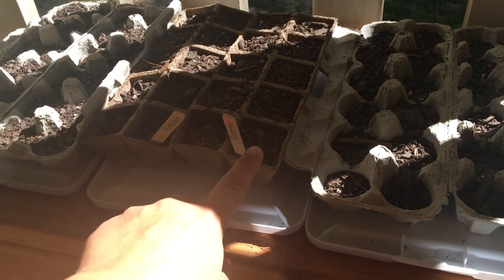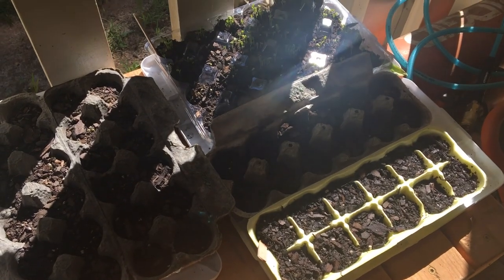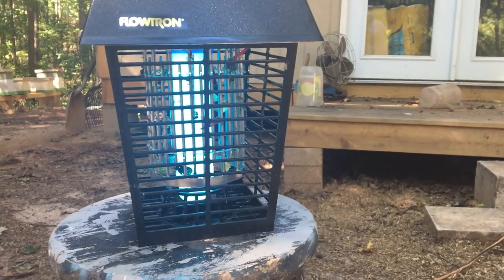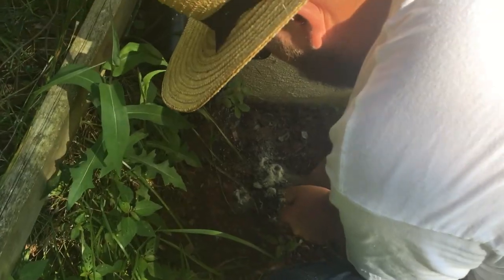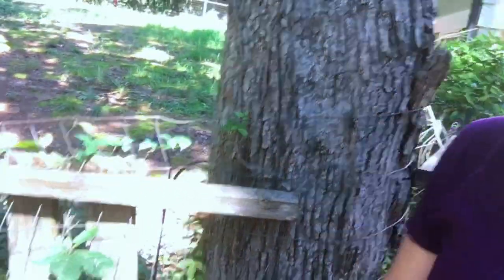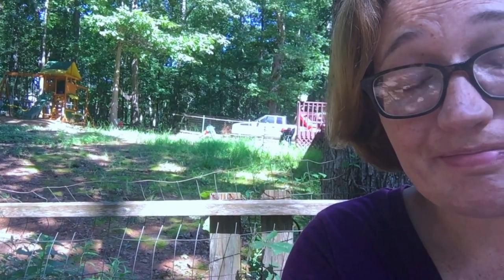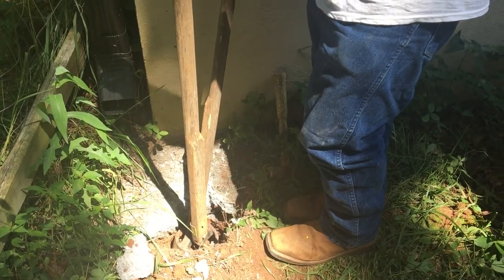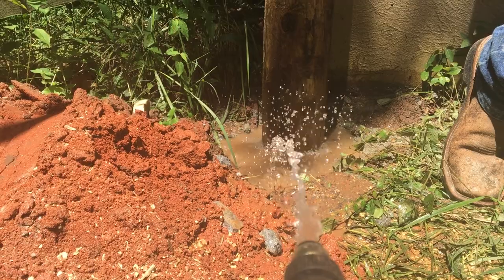Gardens, Fences and Swarms ::: Pioneer Bee Vlog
We install the final posts for our fence. I talk about planning our fall garden and we see a honey bee swarm in action.